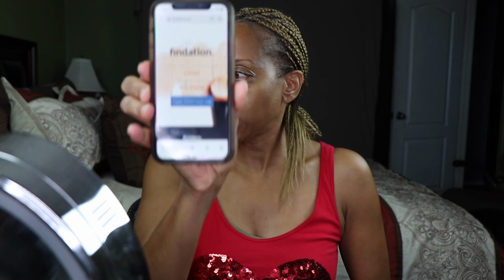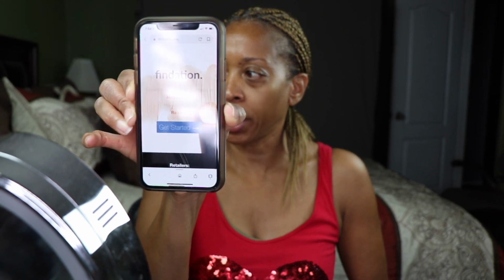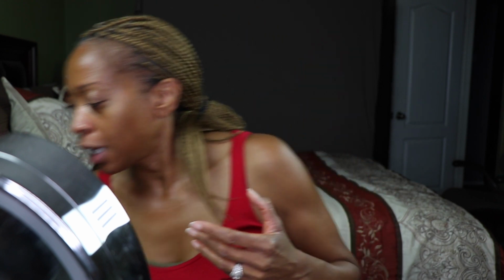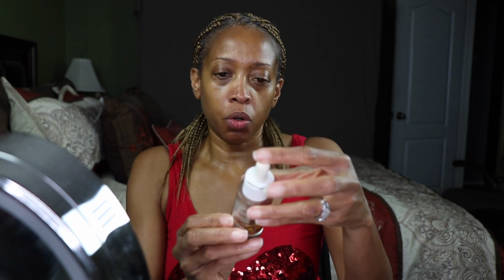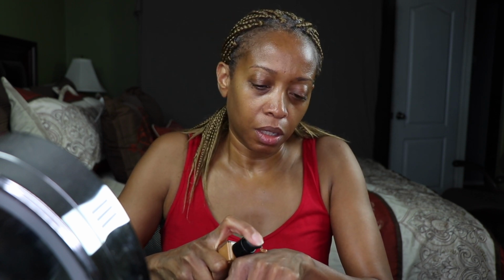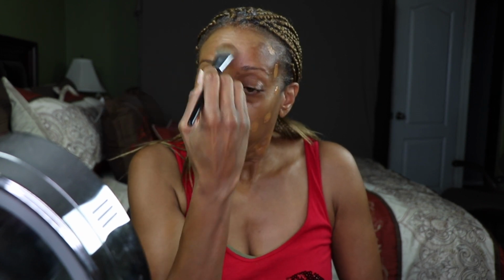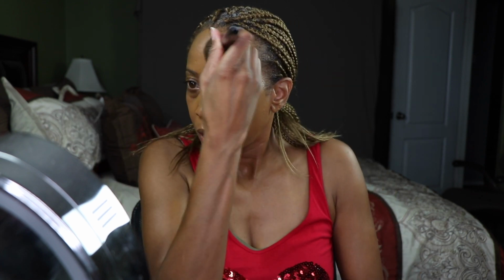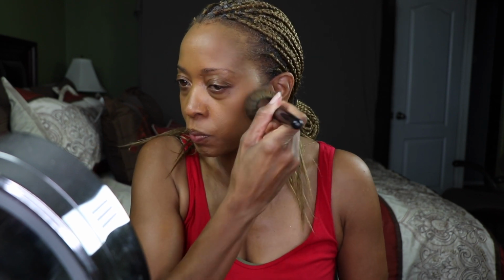FOUNDATION HACKS IN DRY A** WEATHER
Hey Beauty Squad, the weather is dry and so is my skin and I'm sure yours is too.  Today I am bringing my foundation hacks for dry a** weather.  These foundation hacks have helped me and I hope they help you too.  Let me know.